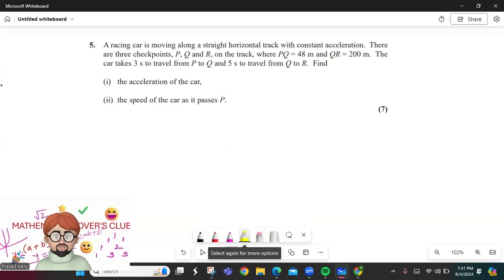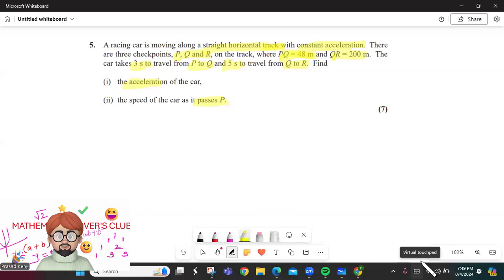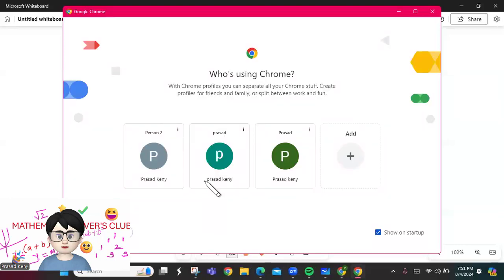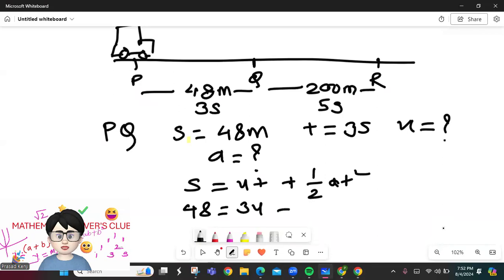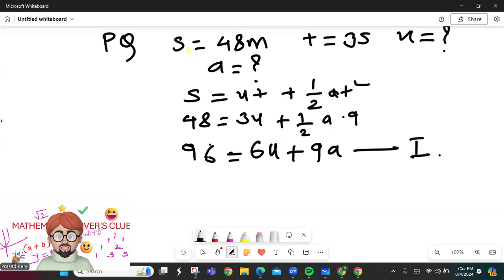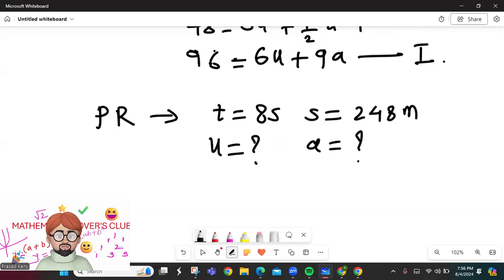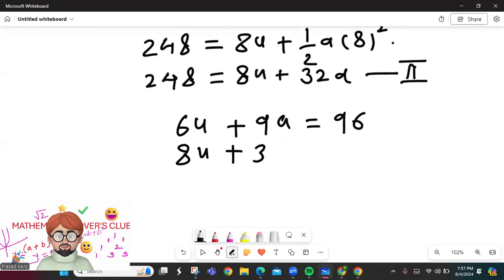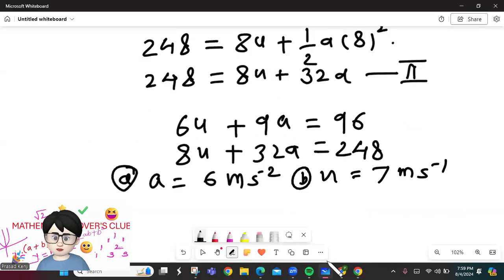Edexcel M1 SUVAT equations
A question from Jan 2014 edexcel IAL M1 question paper